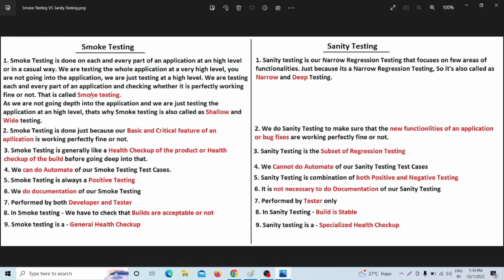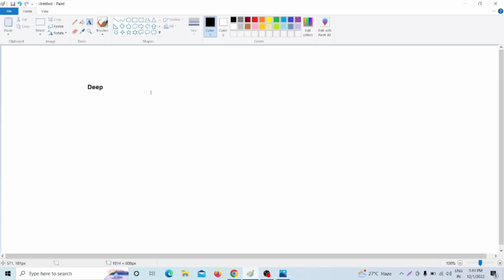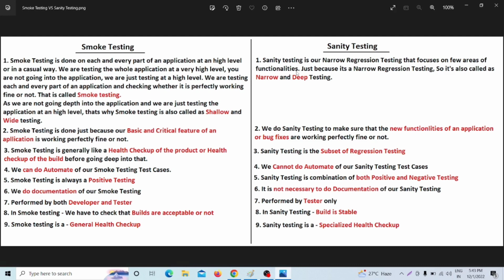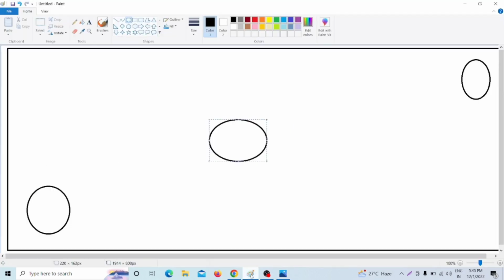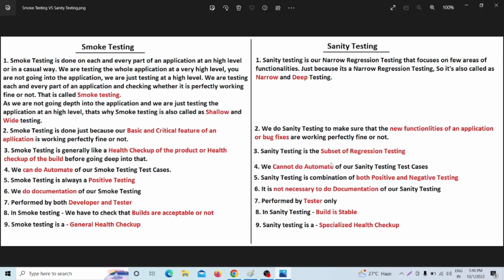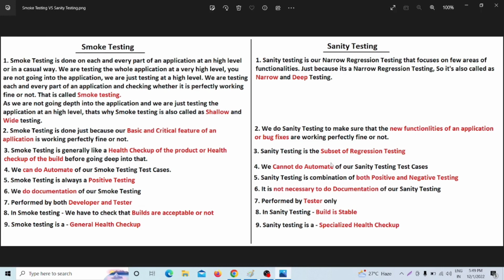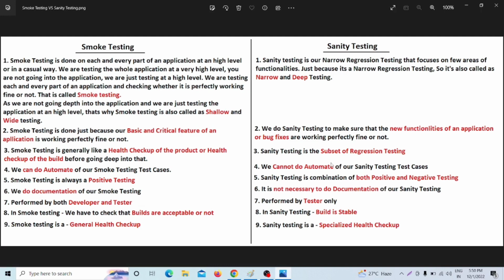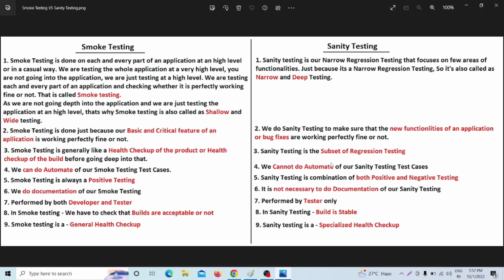QA manual testing tutorial for beginners | difference between smoke testing and sanity testing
1. Difference Between Smoke and Sanity Testing
2. Sanity Testing Vs Smoke Testing Difference in 7 minutes
3. Smoke Testing Vs Sanity Testing : Explained with Examples
4. SMOKE TESTING Vs SANITY TESTING| What is Smoke & Sanity Testing| Interview Q&As| Real Time Examples
5. Software Testing Tutorial in Hindi - Smoke Testing Vs Sanity Testing in Hindi
6. Smoke Testing vs Sanity Testing | Smoke and Sanity Testing | Software Testing Tutorial
7. Smoke Testing Vs. Sanity Testing
8. Smoke and Sanity Testing | different between smoke and Sanity Testing

In this video I Explained :
difference between smoke testing and sanity testing

Your Queries -
what is the difference between smoke testing and sanity testing
what is sanity testing when it will be done
what is sanity testing how to do it
what is sanity check
sanity testing
sanity testing in telugu
sanity testing tamil
manual testing
manual testing interview questions for 1 year experience
manual testing interview questions and answers for 2 years experience